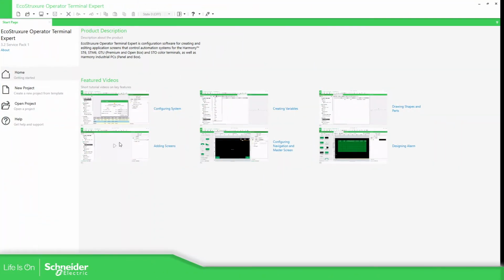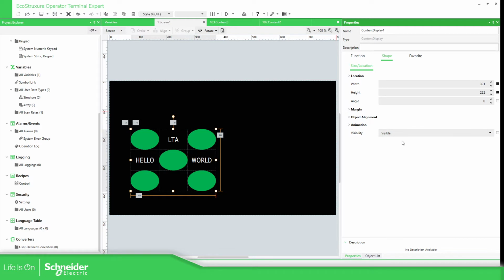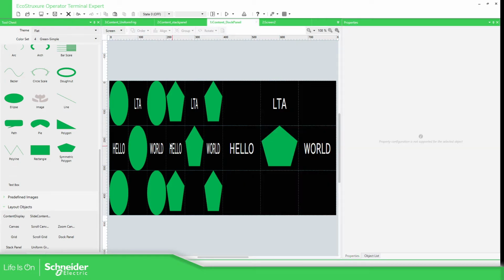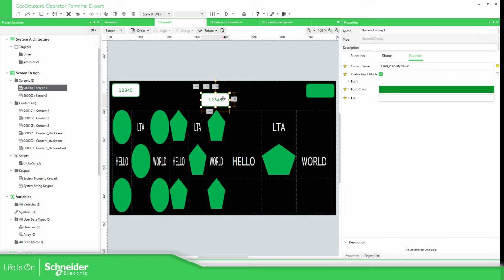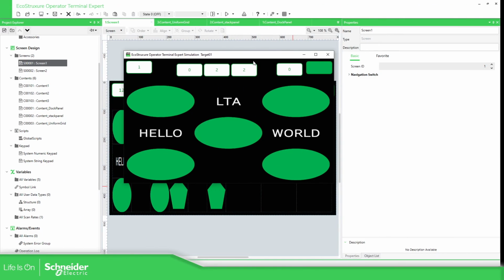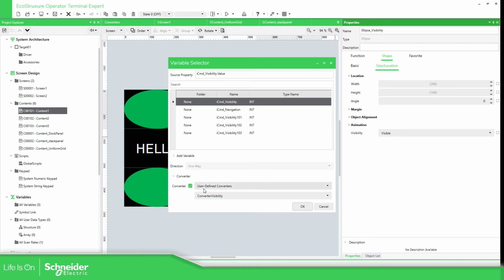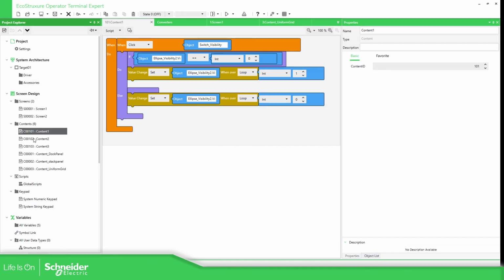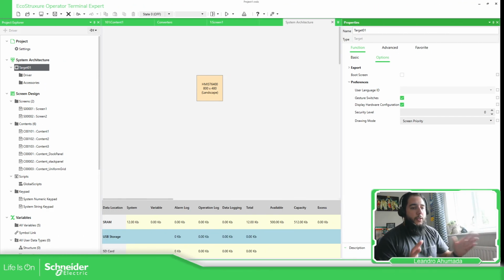EcoStruxure Operator Terminal Expert - Visibility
Hot to work with visibility in diferent objects using the property Visibility.
• 0 : Visible
• 1 : Hidden
• 2 : Collapsed  (When using Dock Panel, Stack Panel or Uniform Grid,hides the object and fills the space of it.)